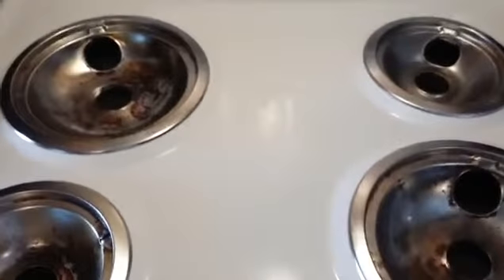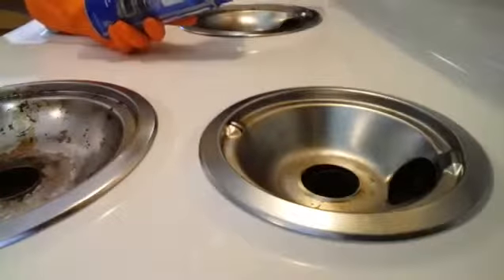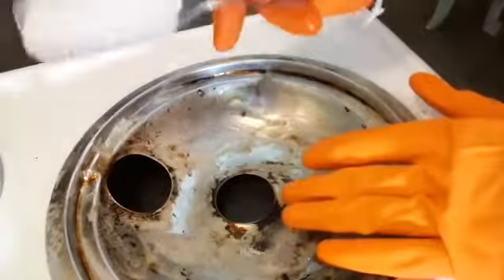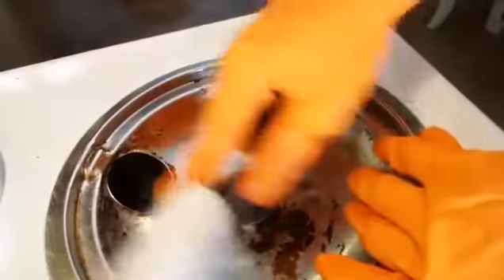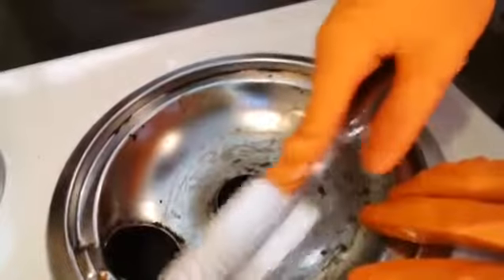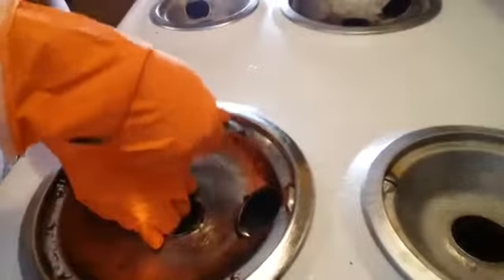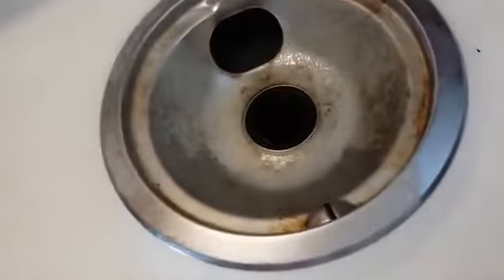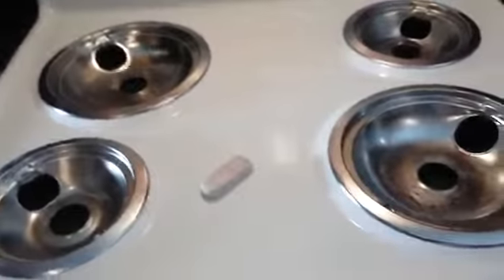Clean With Me... See How I Clean Drip Pans